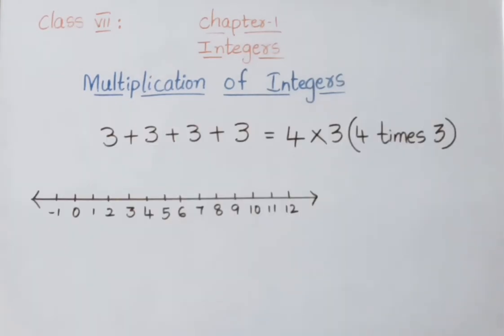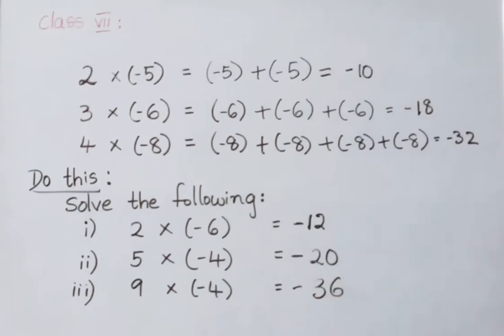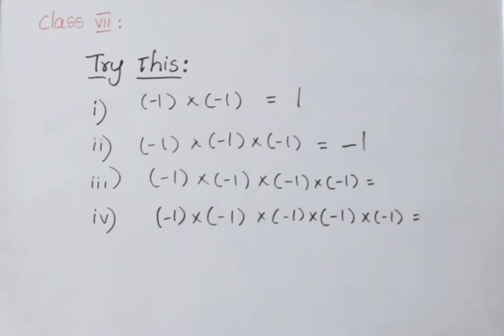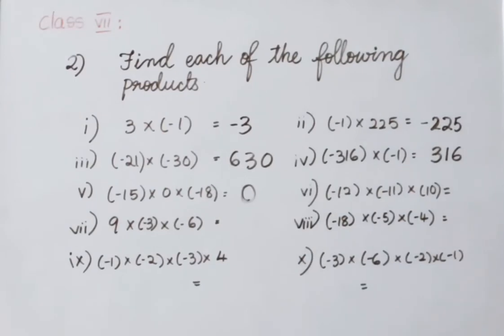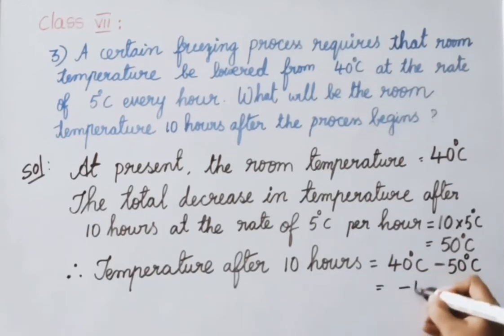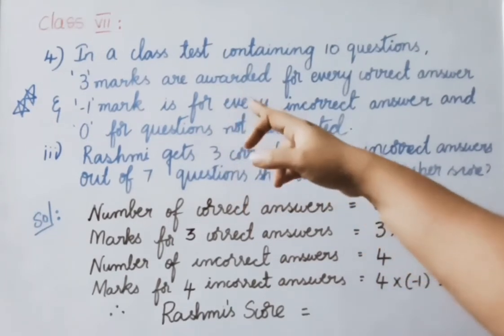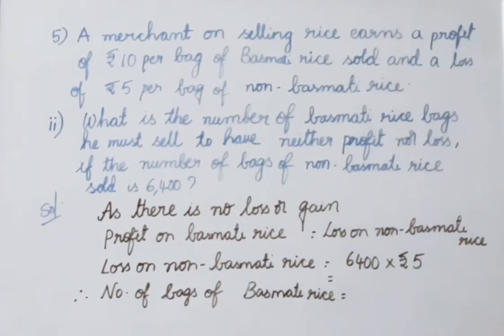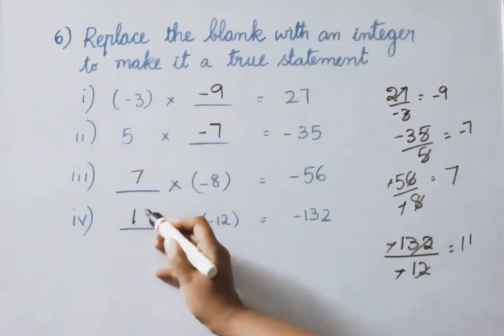Integers - Exercise 4 - Multiplication of Integers - Class VII || A.P & T.S State Syllabus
In this video , we explain Chapter 1 Integers- Multiplication  of Integers  and  Exercise 4 - 1 to 6 sums in detail.